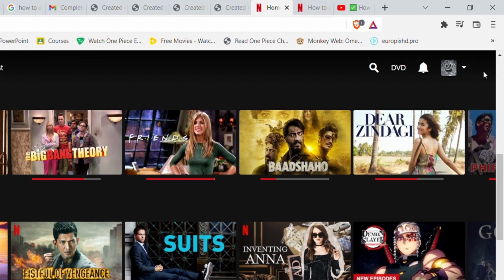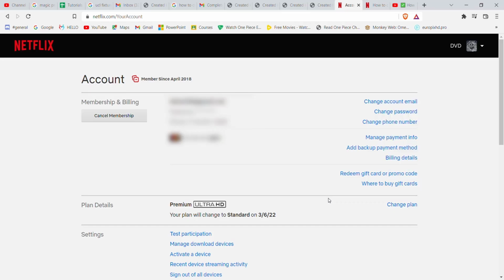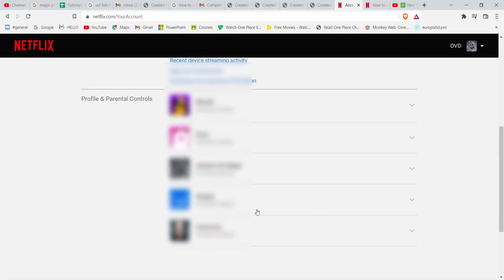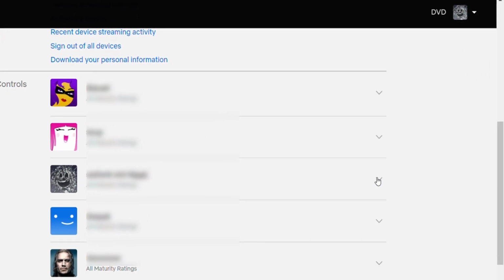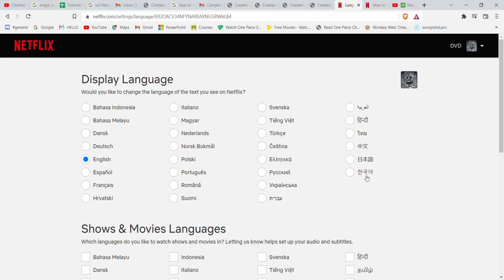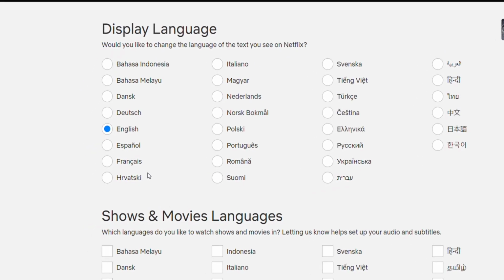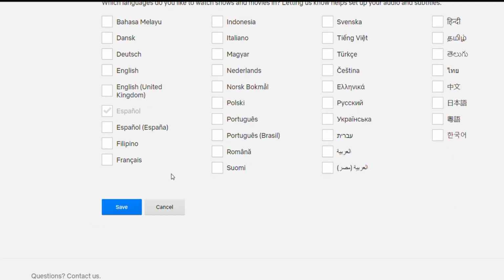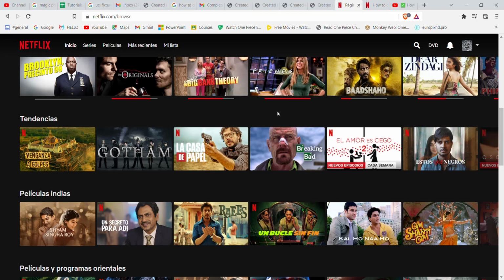How to Change Language on Netflix Account 2022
In this video, I will guide you in step by step process on how to change language on Netflix

STEPS REGARDING :
1. Make sure that you are connected to the internet.
2. Open up a web browser and type in "
3. log in to your account and select the profile option on the top right corner of your screen.
4. Click on the account option.
5. Scroll down and select the profile you want to change the language in.
6. Find the language option and click on change.
7. Select the language you want to change in and click on change.

How do I change the language of my Netflix profile?
How to change subtitles on Netflix?
Why does my Netflix have different languages?
How do I change the language on my account?